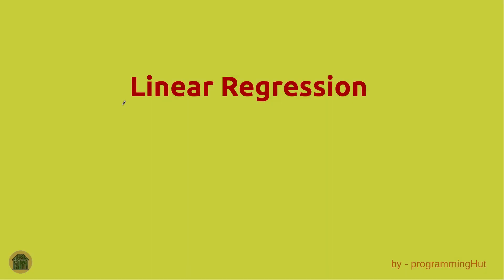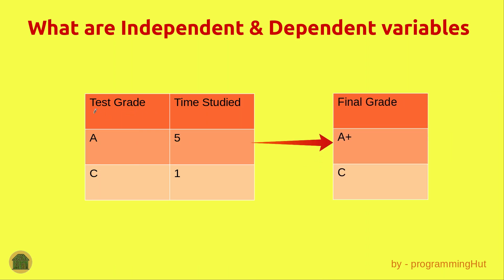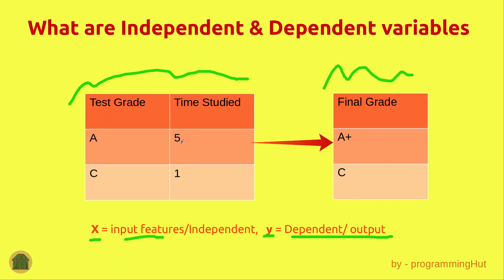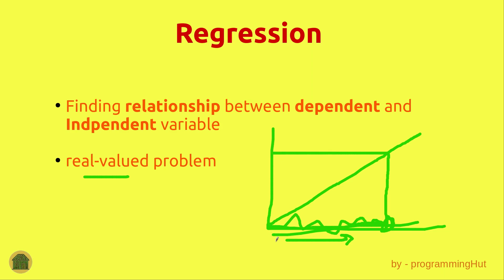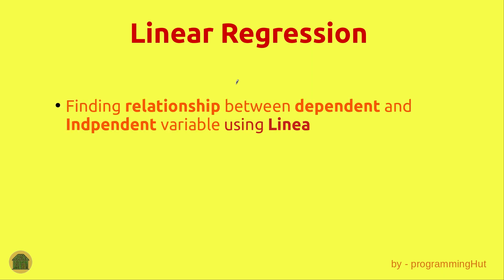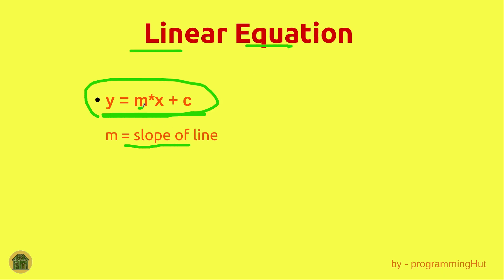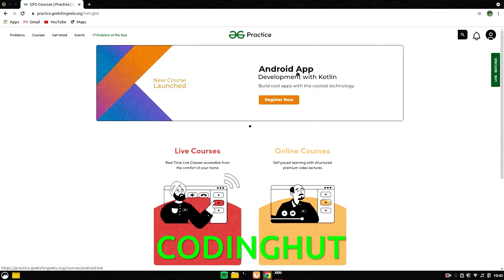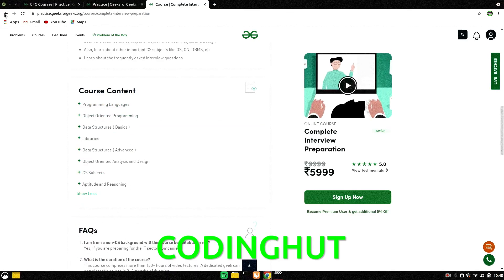Linear Regression | Machine Learning Course | tutorial | with python | part 1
Hi, welcome to another video of machine learning
This is part 1 where we have learnt Introduction to Linear Regression we have seen the linear Equation and how it helps to predict the data.
We also learnt what is good fit best fit and worst fit line.
We also learnt about Dependent and Independent variables.
* Regression is *
Finding relationship between dependent and Independent variable
real-valued problem
whereas Linear Regression is
Finding relationship between dependent and Independent variable using Linear Equation

equation - y = m*x + c
using the above equation linear regression works
here,
m = slope of line
c  = y-intercept
x  = input value
y = output value

timestamps:
0:00 - What to expect?
0:42 - Independent and Dependent Variable
2:31 - what is Regression ?
3:49 - What is Linear Regression ?
4:13  - What is Linear Equation ?
7:10 - How slope is calculated ?
7:33 - Calculating Slope and Intercept
8:56 - Another Example
10:15 - Getting Deeper Understanding
13:05 - Conventional Representation
15:17 - Thanks GFG for sponsoring

FOR CONTACTING ME FOLLOW ANY OF THE LINK

Make sure to Like if you found it helpful.